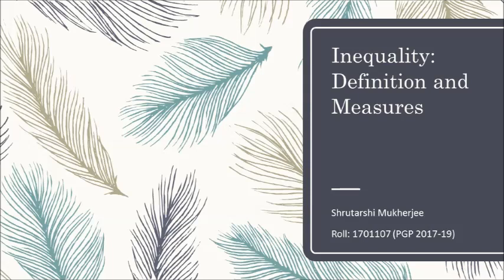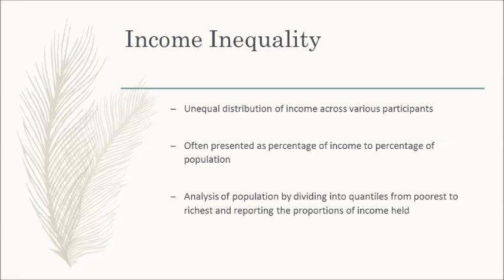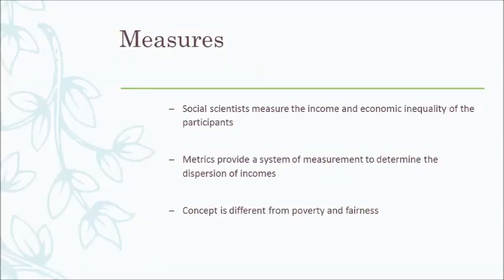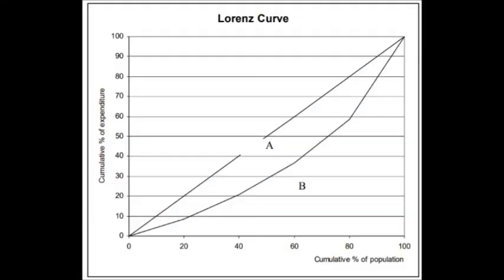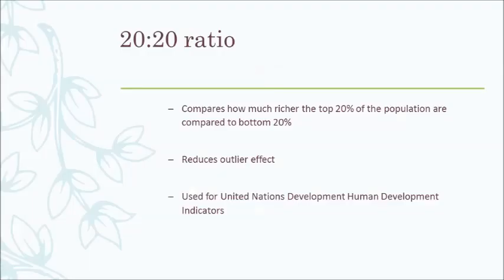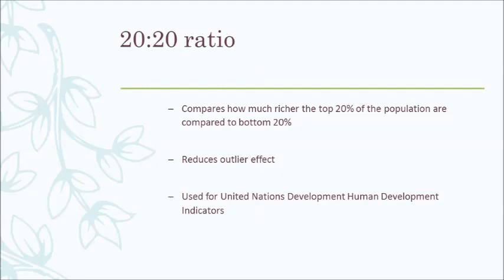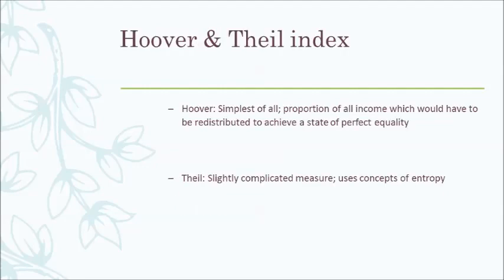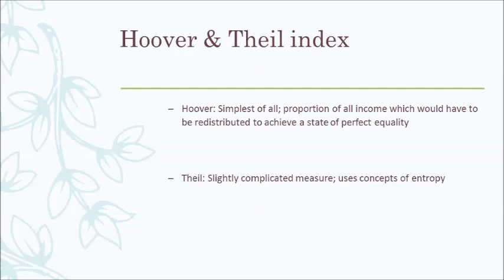Income Inequality and its Measures by Shrutarshi Mukherjee (PGP 2017-19)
Submitted By:
Shrutarshi Mukherjee
Roll: 1701107
PGP 2017-19